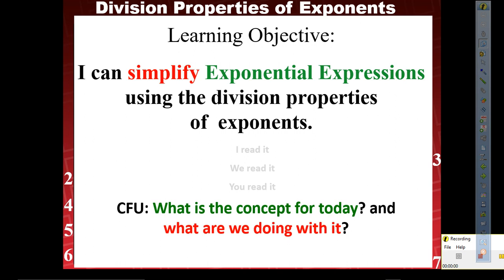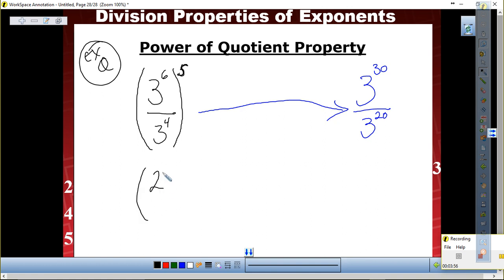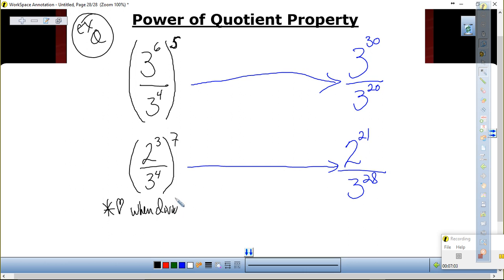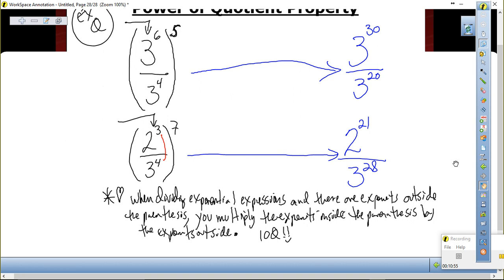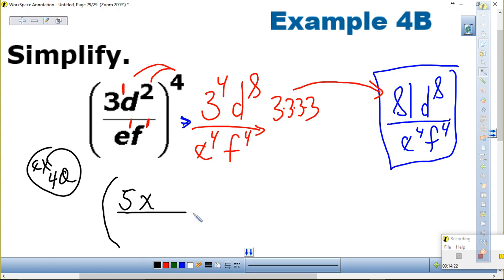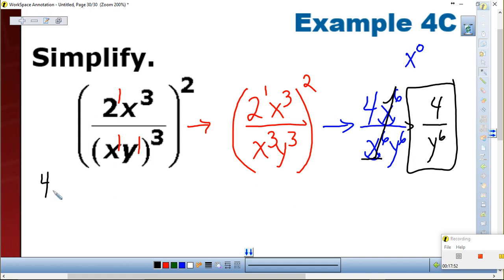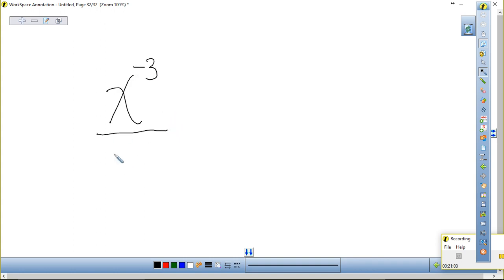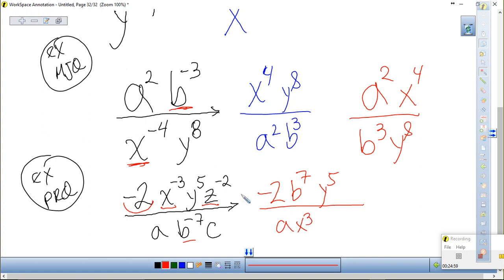Mr. Q's Power of Quotient Property